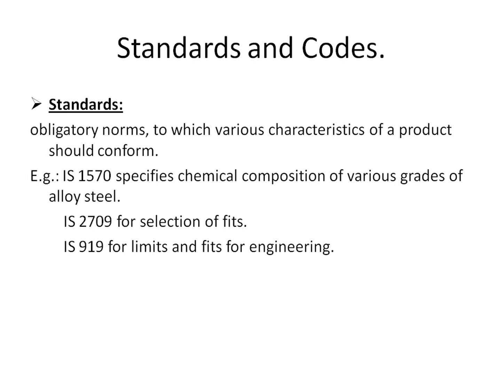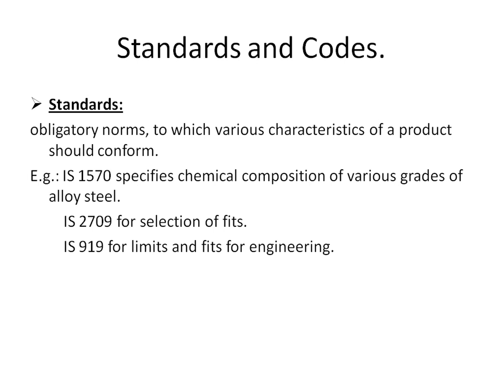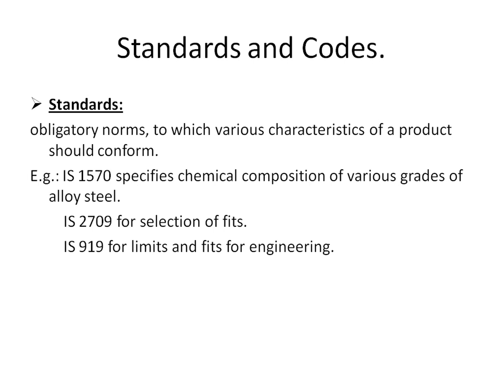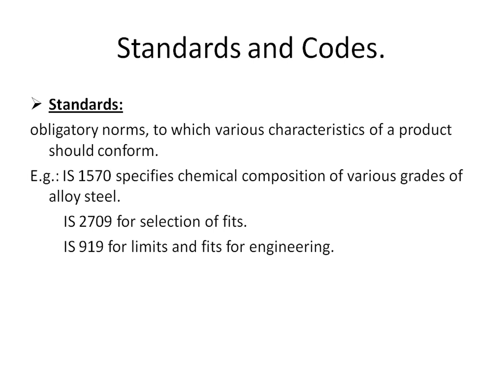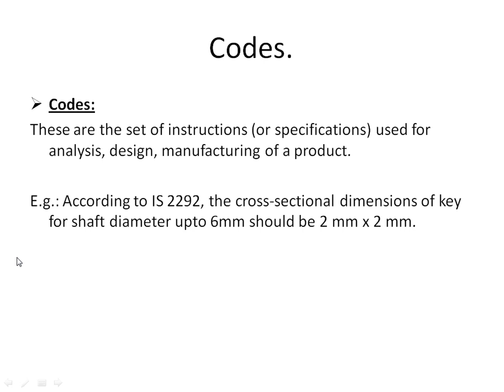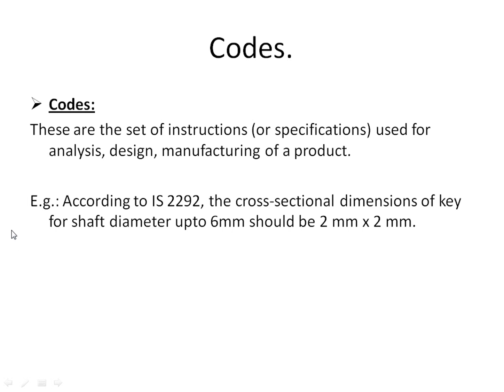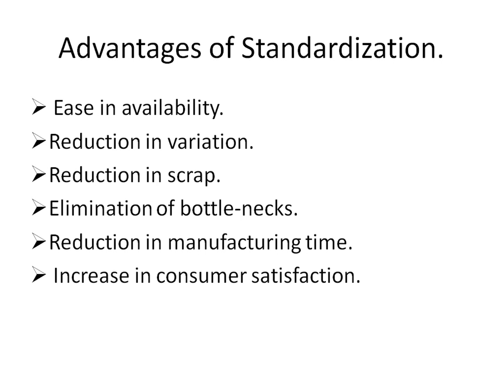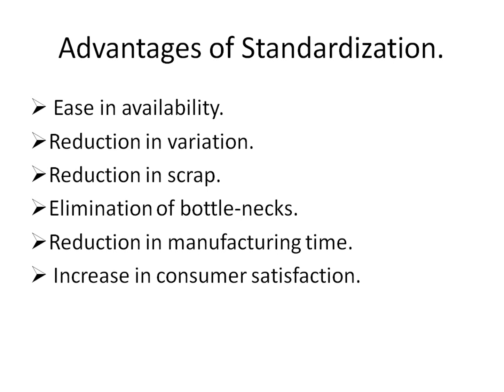Lecture14 Chapter1 Concept of standards & codes in Machine Design.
This video describe about concept of standards and codes in machine design used for fixing the design parameters of components.